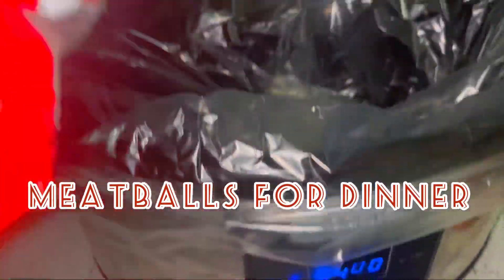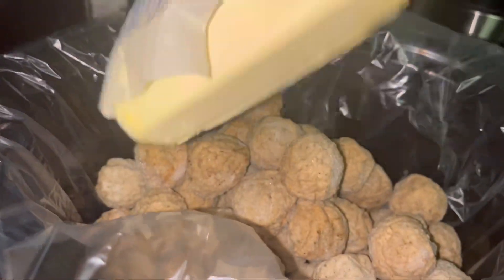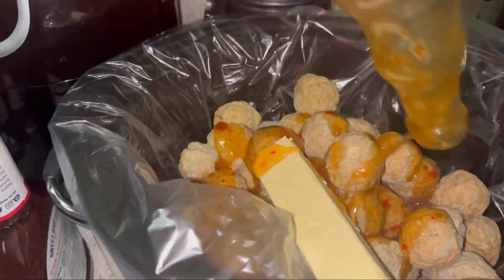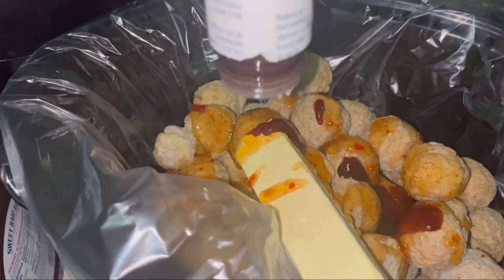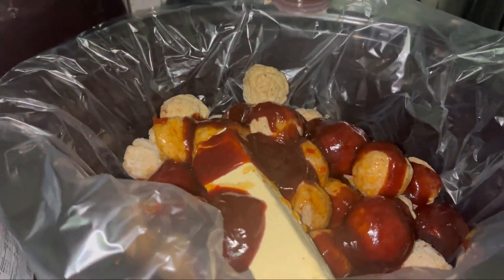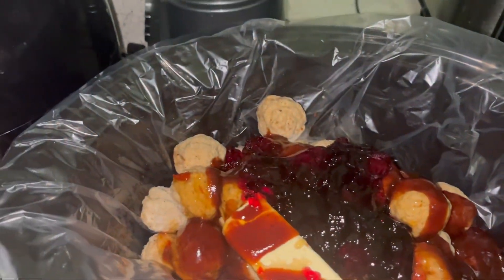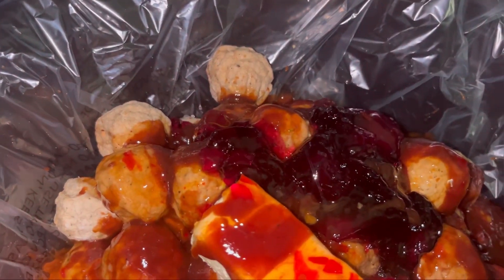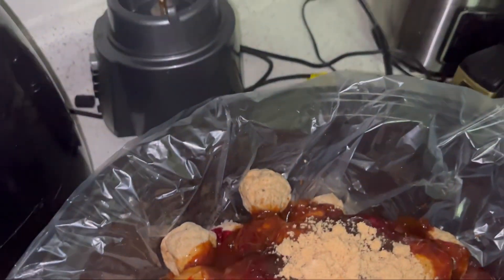Quick Meal | Meatballs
I made this quick meatball meal for my family. It came out great. I was paired with rice, broccoli and cheese.

Click the links to Follow me on all social media platforms 👉🏾